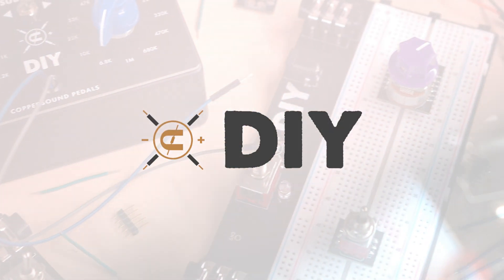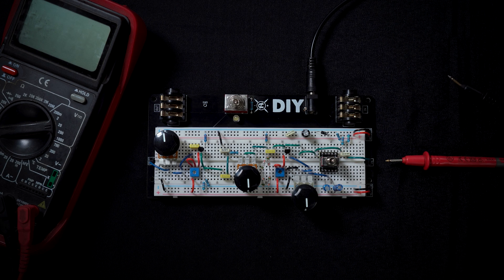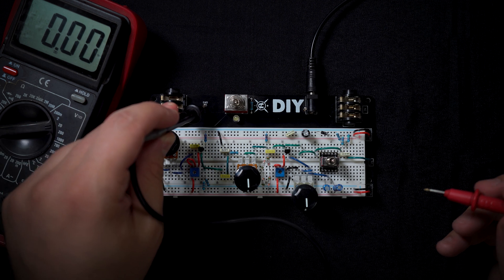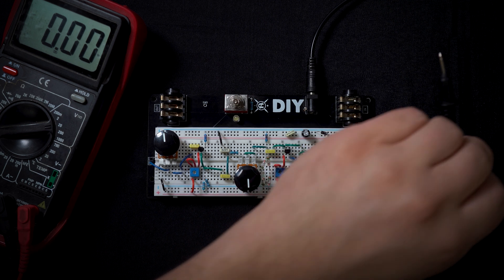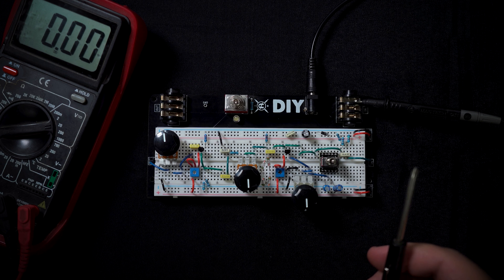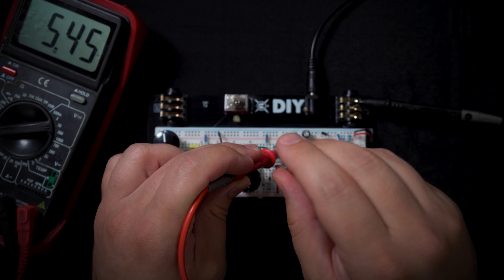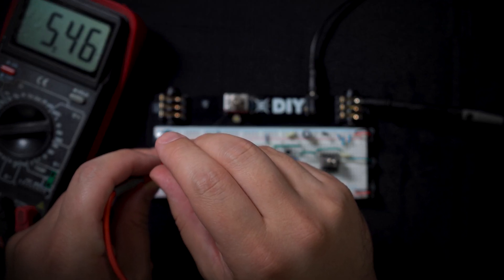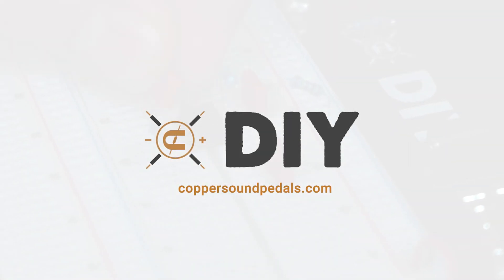DIY: Biasing Transistors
CopperSound DIY is our giveback to the pedal world and builder community! Our collection of intuitive tools are crafted for individuals at all levels, from beginners to pro pedal builders. The goal here is to expedite workflow, streamline creativity, advance development, and support learning throughout the process!

In this video, we show you how to bias transistors using our DIY Breadboards. We're using the LPB1-Boost-A-Drive-A-Fuzz from our fun collaboration with Josh Scott's Short Circuit.